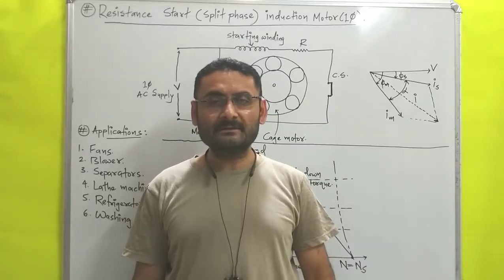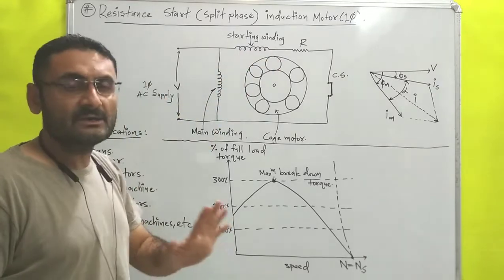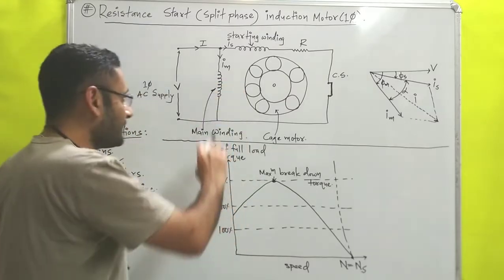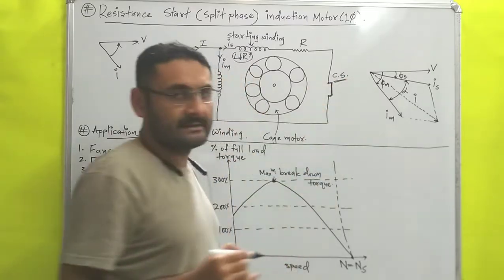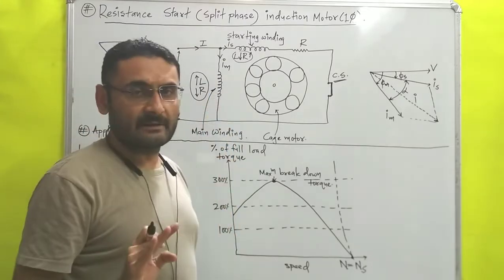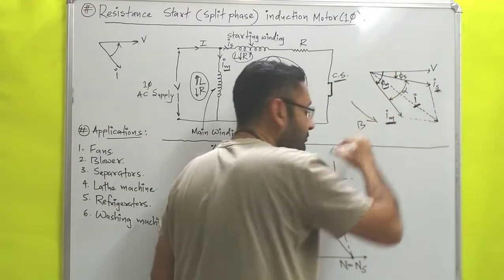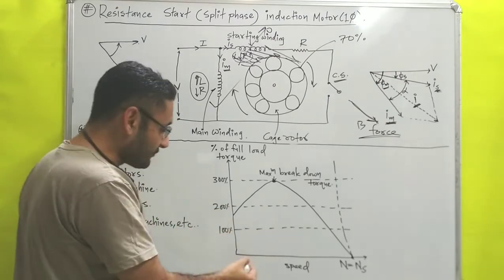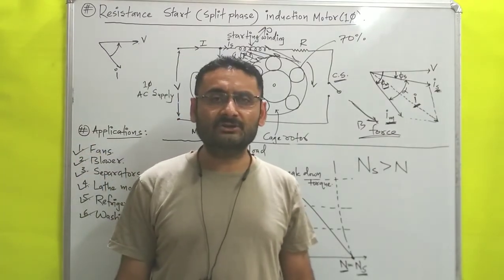Resistance Start (split phase) single phase Induction Motor (BEE) EEE (1st year engineering)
resistance start single phase motor working and construction is explained.